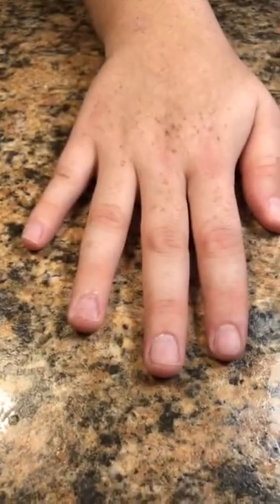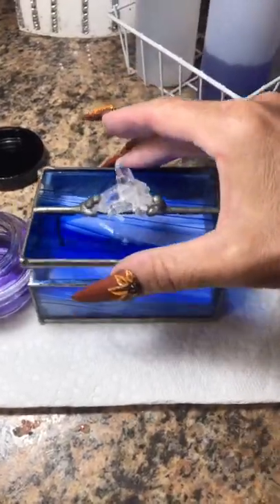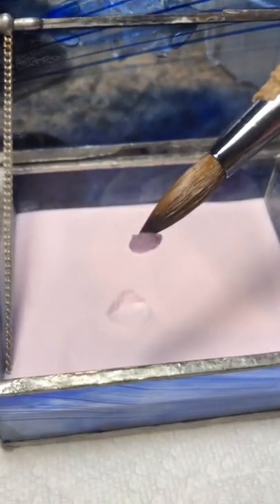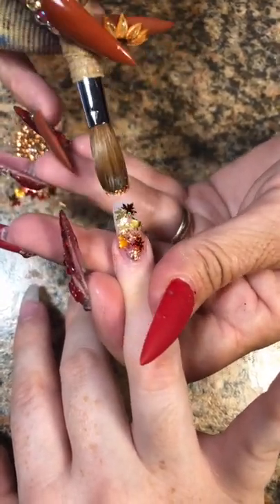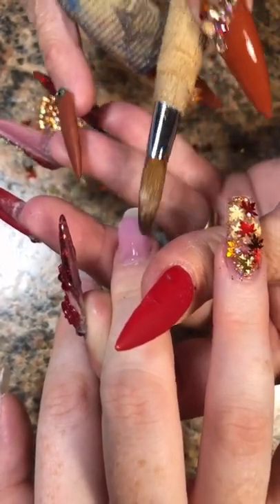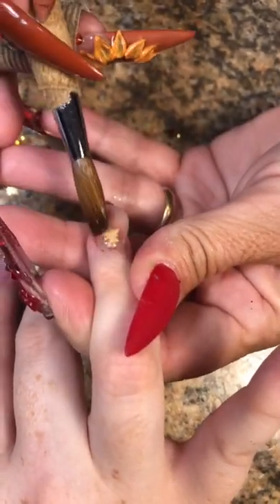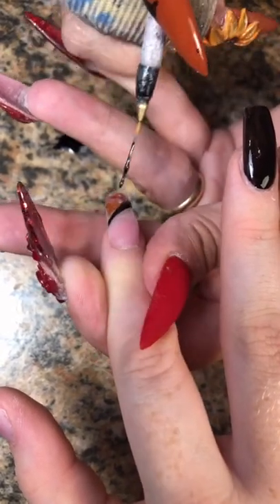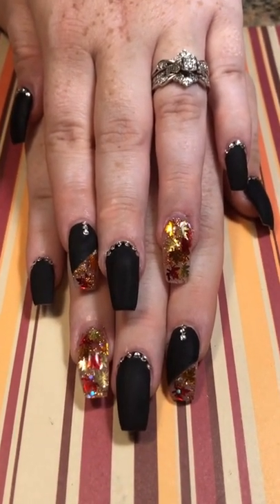RachelsBack BlackNails FallNails LeafNails FallLeaves FallLeaves